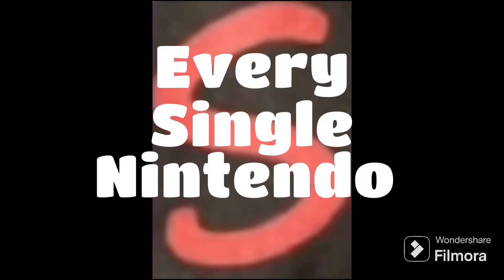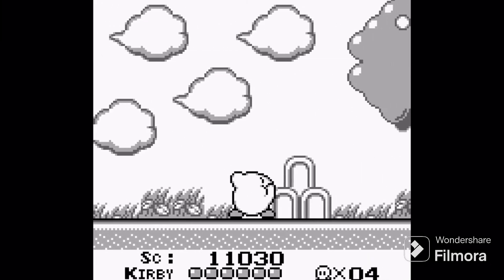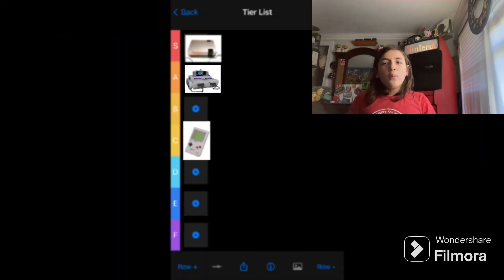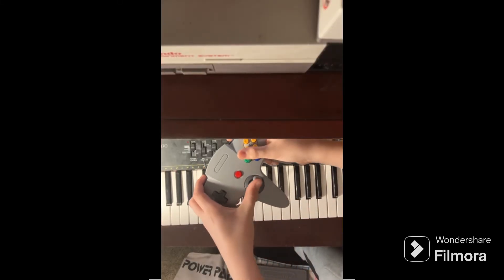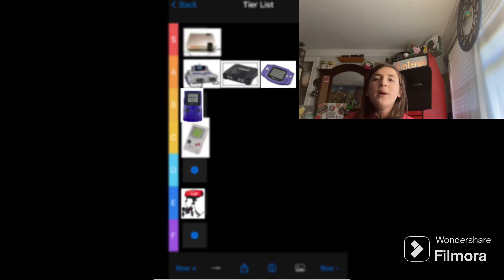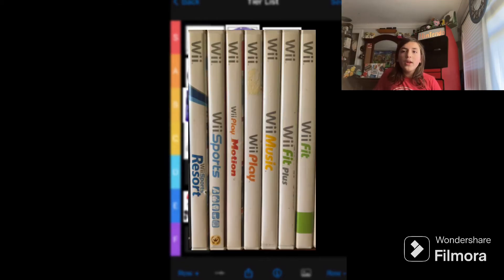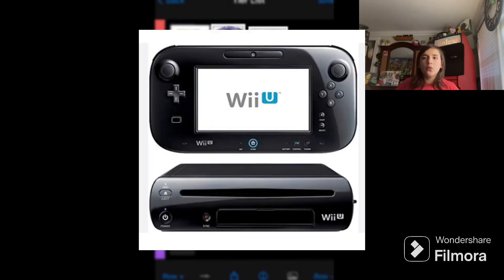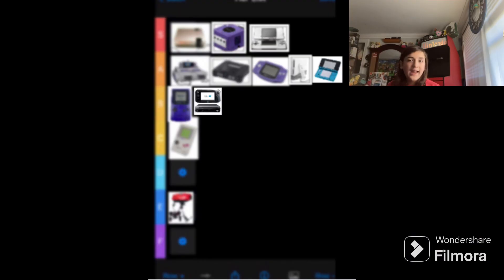All Nintendo mainline consoles/handhelds tier list rankings